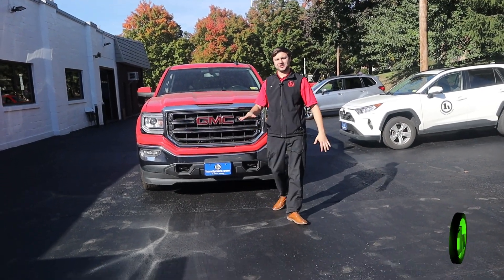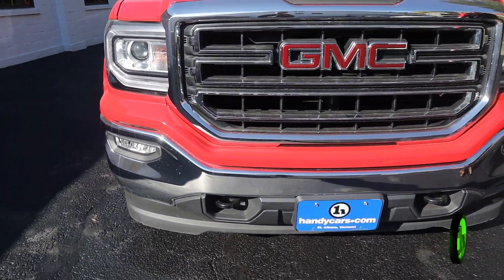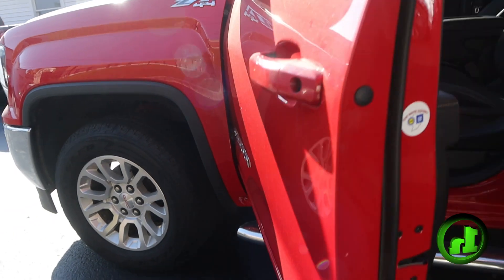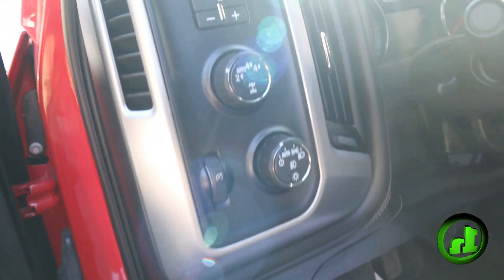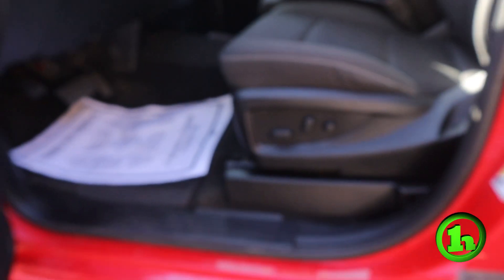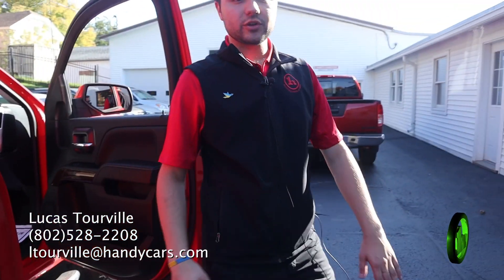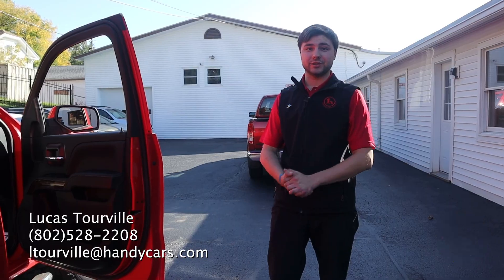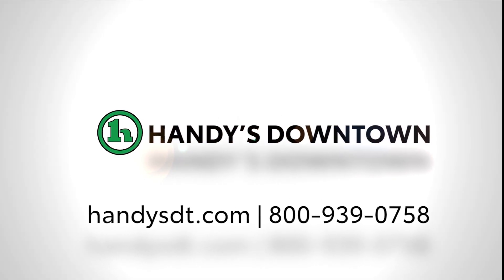2018 GMC Sierra-Lucas Tourville